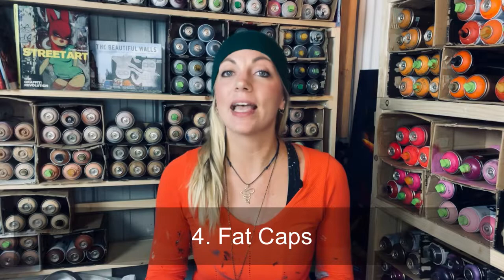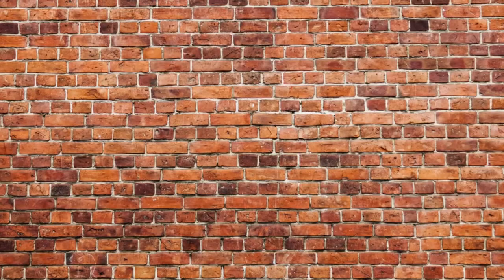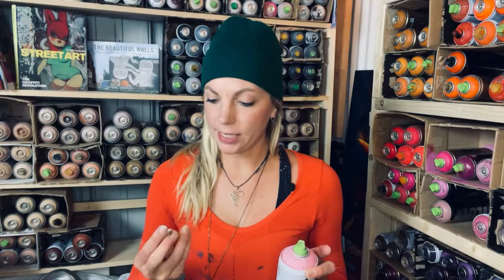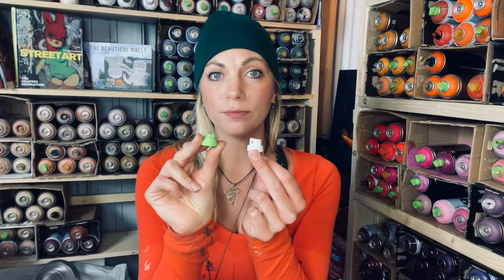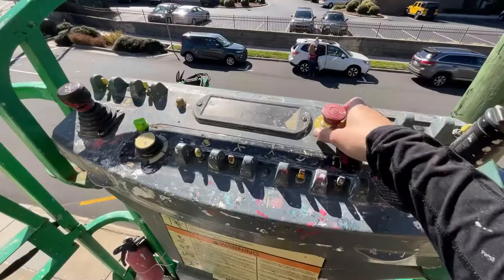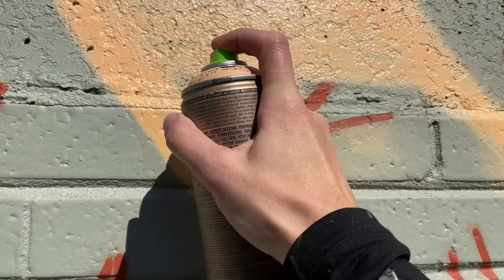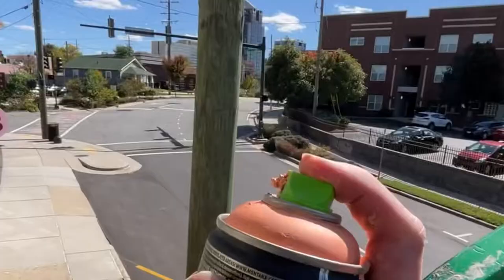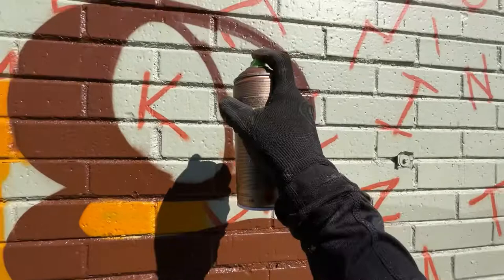Caps 101- The Super Skinny Cap- How to get super fine, sharp lines with spray paint- Street Art 2022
If you're a street artist or muralist, it is super important to pay attention to the caps you use on your spray paint cans. In this video, I’ll explain the first of five spray paint cap categories- the Super Skinny Cap. I give you a couple examples and explain. Using these kinds of caps (or nozzles, as you may call them) will help you get super skinny, sharp lines for fine-detailed work.

Caps 101- The Super Skinny Cap- How to get super fine, sharp, thin lines with spray paint Street Art 2022

Video Chapters:
0:00 Intro
0:10 The 5 Categories of Caps
0:45 Different Kinds of Super Skinny Caps
1:56 Demonstration and Explanation

I'm Jenna Rice. I am a full-time muralist and fine artist who currently resides in Greensboro, North Carolina. I taught myself how to spray paint about three years ago, and it's been a wild ride! I travel all over the place to create beautiful murals in spray paint and have learned many helpful things along my journey.

My goal is to spread all of the knowledge I gained along my journey. I won't lie... I've learned a lot through making a TON of mistakes. I'd like to help you skip that step!

This channel will not only follow me and my work, yet also give helpful tips and tricks about how I am surviving as a full-time artist. Most importantly, I will teach you how to spray paint just like me!

Formerly "Influencing Artists" and "Art Awakening," my channel has returned as "Jenna Rice Art" to match my business and brand.

Atmospheric by Zach Rice (my awesome brother)

Remember to stay peaceful, as a calm mind is a creative mind.

Jenna

This video was funded in part by the North Carolina Arts Council. Thank you for their support!